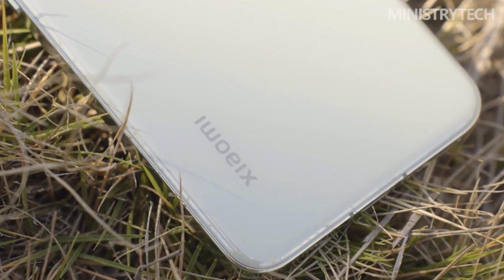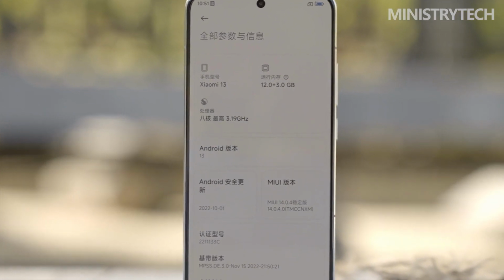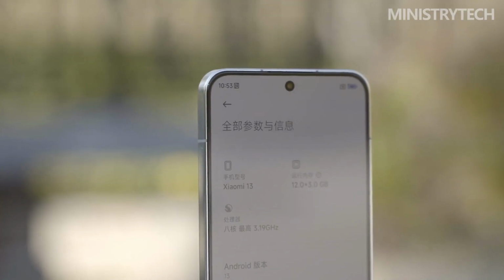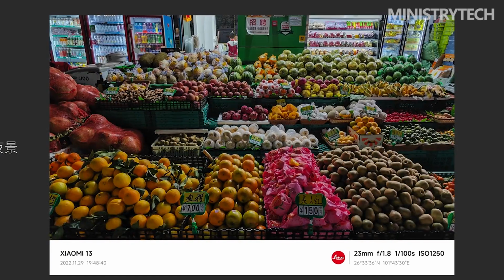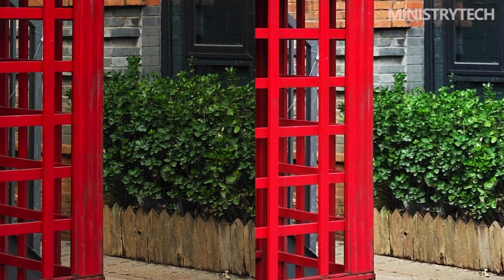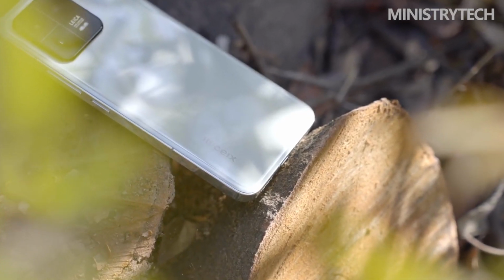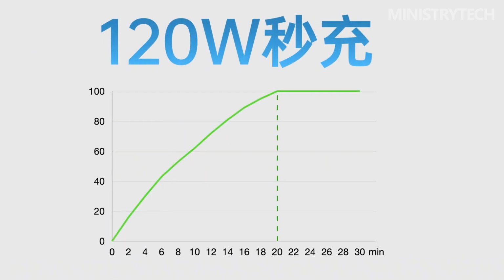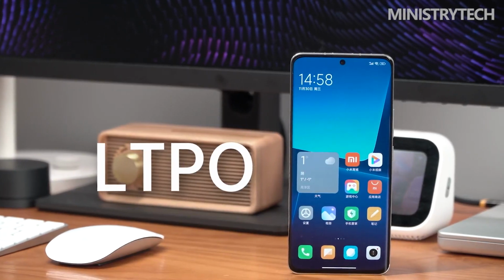Xiaomi 13 Hands-On Review | Everything You Need To Know (2023)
Xiaomi unveiled the Xiaomi 13 and 13 Pro in China. Now that the company's CEO Lei Jun has confirmed the plans, both flagship phones will soon be available on the international market. It is anticipated that the Xiaomi 13 Ultra will also receive a similar upgrade.

Xiaomi officially unveiled the MIUI 14 operating system and the Xiaomi 13 series in China. Only the Xiaomi 13 and Xiaomi 13 Pro were presented in China yesterday, as opposed to the Xiaomi 12, Xiaomi 12 Pro, and Xiaomi 12X last year. Official communication has since verified that both phones will be released internationally.

Lei Jun previously stated that the business would also sell its upcoming "Ultra" model, which is anticipated to be the Xiaomi 13 Ultra, on a worldwide basis. This would mark the first time since the unveiling of the first "Ultra" phone, the Mi 10 Ultra in 2020, that the Xiaomi 13, 13 Pro, and 13 Ultra all receive global releases. For instance, the Xiaomi 12S Ultra was available only in China.

In any event, a specific release date for the Xiaomi 13 and Xiaomi 13 Pro is uncertain. A global launch ceremony can be anticipated somewhere in February or March, if past generations are any indication. The Xiaomi 13 Ultra might possibly be added to the pair as well.